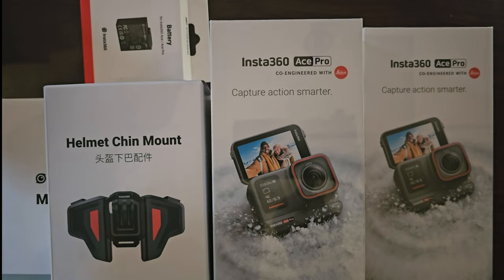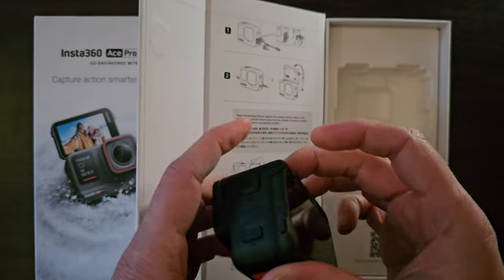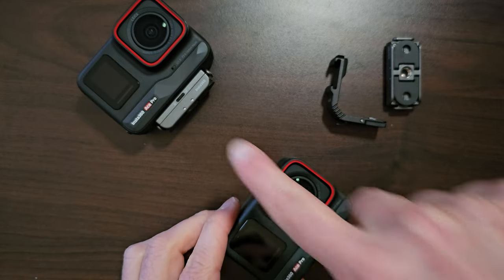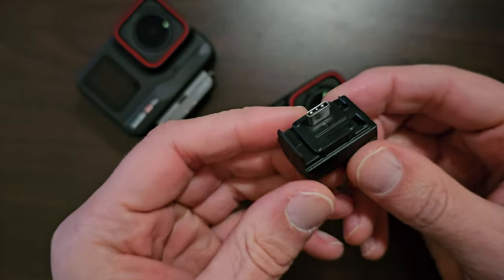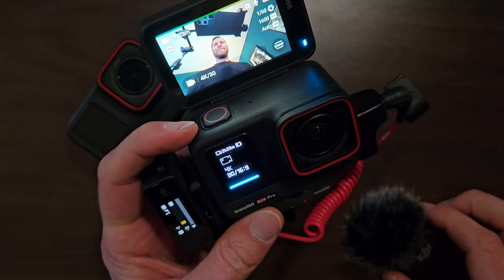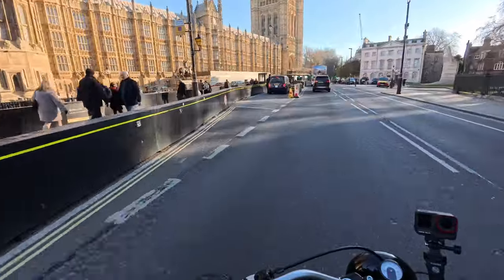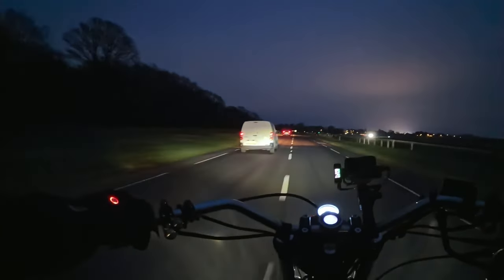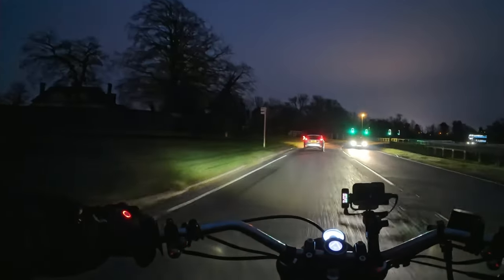Insta360 Ace Pro | Perfect Motovlog Set Up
After amble research, we have finally selected our Motovloging setup to document our motorbike adventures. The Insta360 AcePro comes on top with great features such as easy clean microphone setup, and second to none, crisp images in the darkest of situations.

Camera, Insta 360 X2 - Get a free Invisible Selfie Stick with this

- Cold Shoe
- Mic Adapter
- Quick Release Mount
- Motorcycle Bundle

Microphone Set Up
DJI Mic

Big Camera
Canon 90D